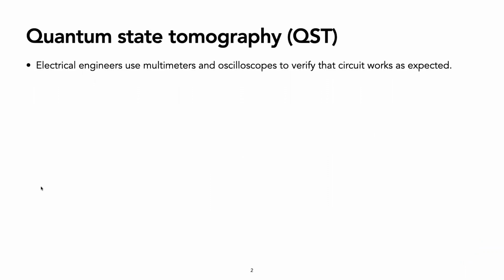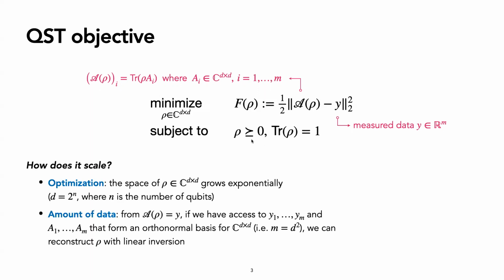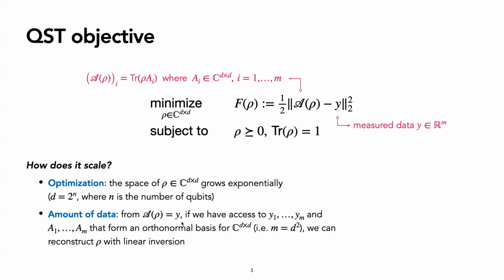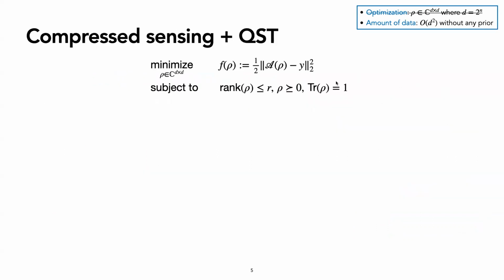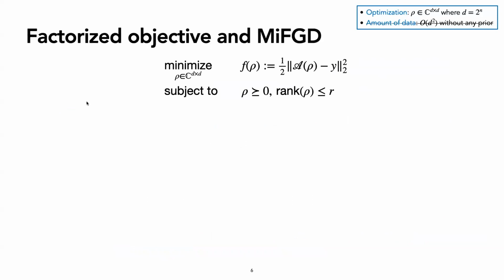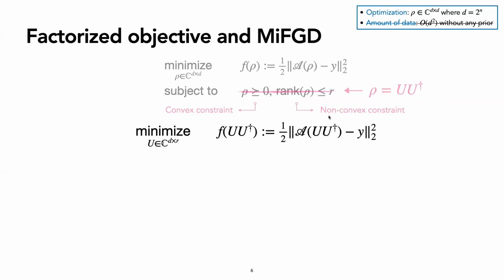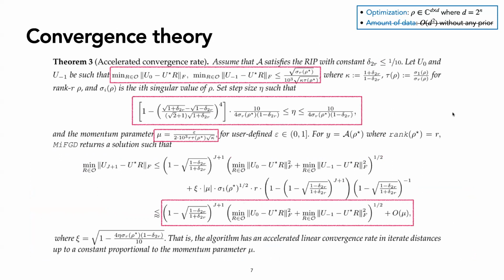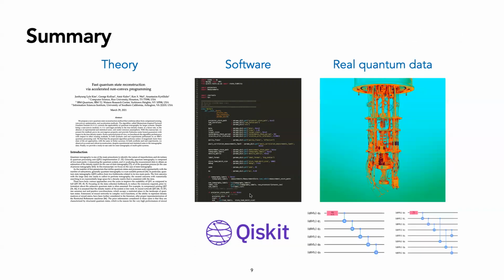Fast Quantum State Reconstruction via Accelerated Non-Convex Programming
Presenter: J. Lyle Kim, Rice University Computer Science PhD Student
Faculty Adviser: Anastasios Kyrillidis

Joint work with A. Kalev (USC), G. Kollias & K. Wei (IBM), & A. Kyrillidis (Rice)